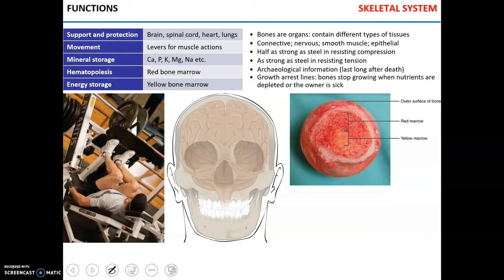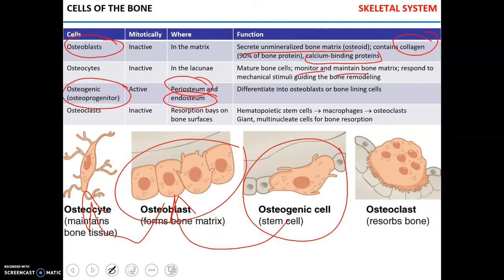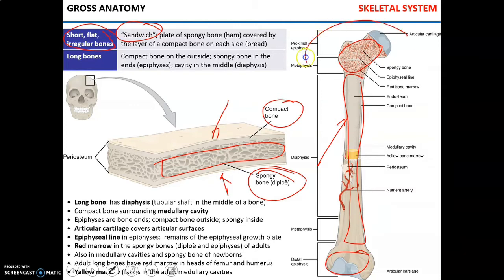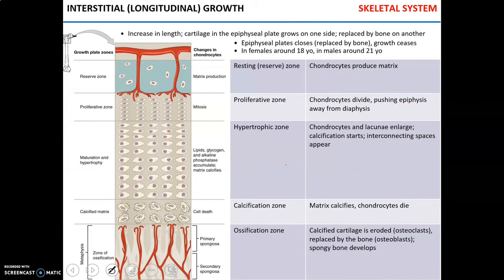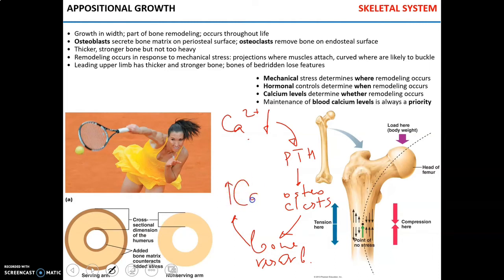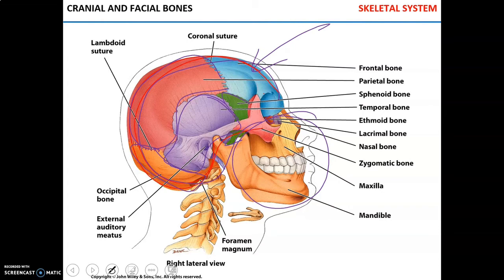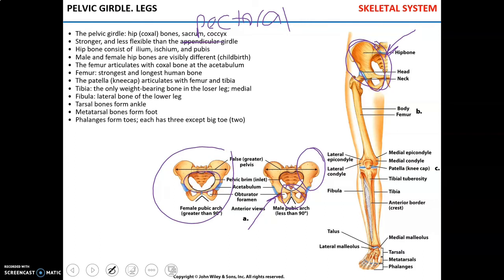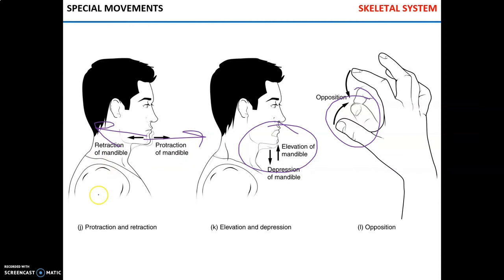Lecture #5 - Skeletal system